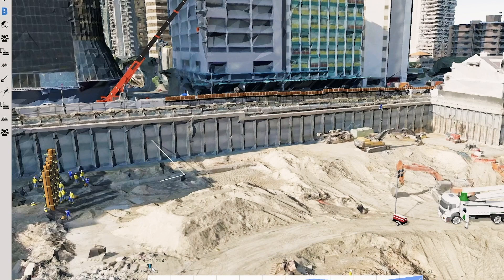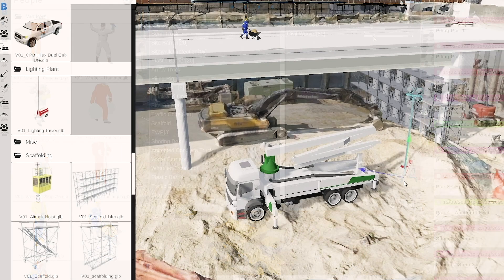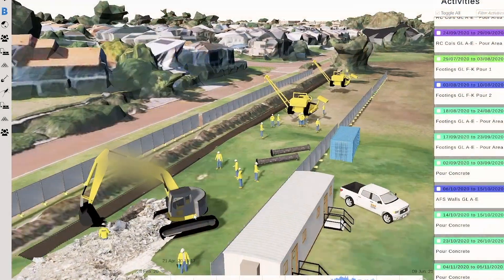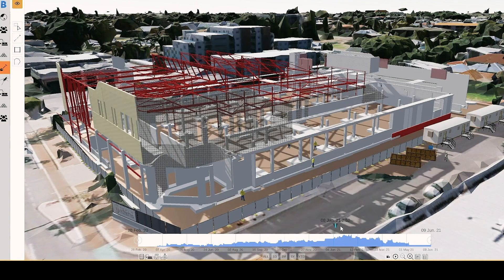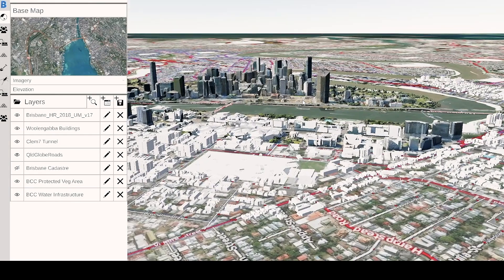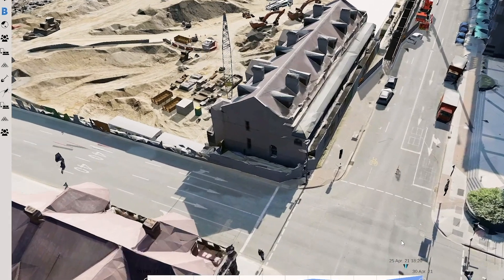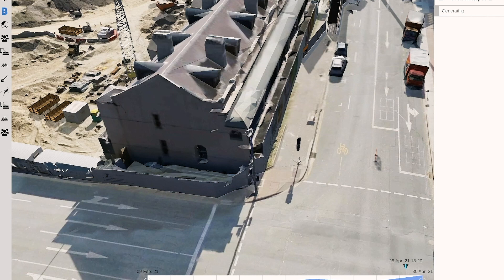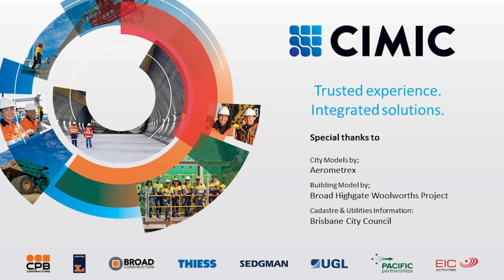ArcGIS and Game Engines: CIMIC Group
Simon Bowles, General Manager, EIC Activies, CIMIC Group from Fortitude Valley, Queensland, Australia demonstrates how he used the ArcGIS Maps SDK as a geospatial foundation for creating a realistic interactive visualization, in a real-world geographic context, to support large scale building design processes, and construction operations.